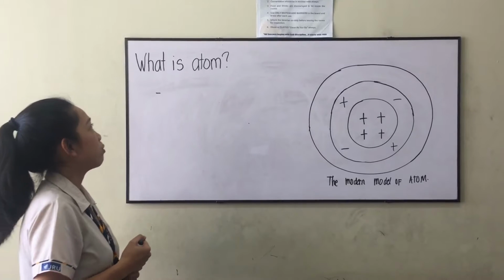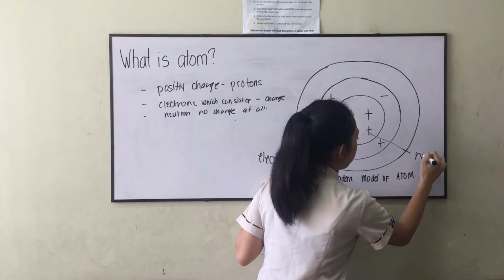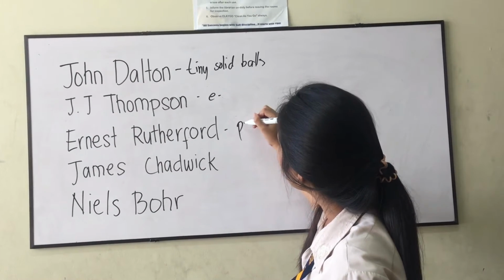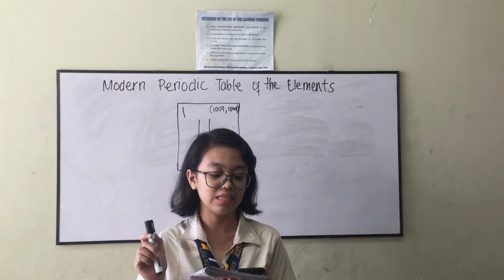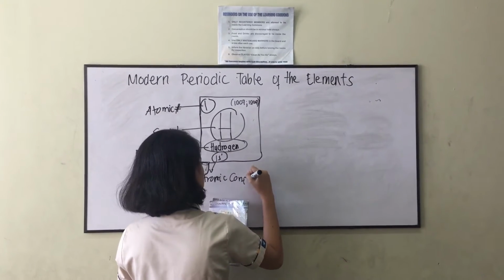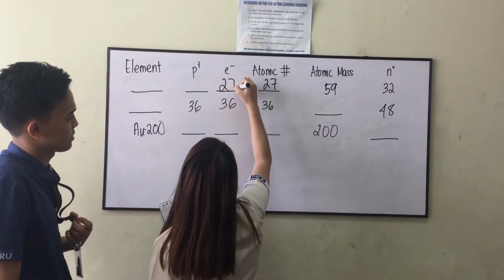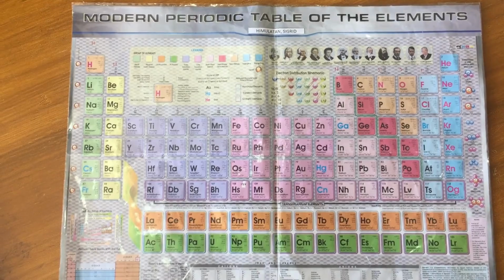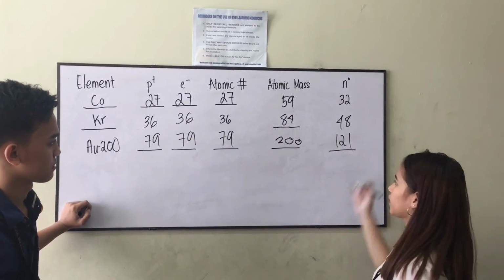Tutorial Vlog for PhySci [M12C]